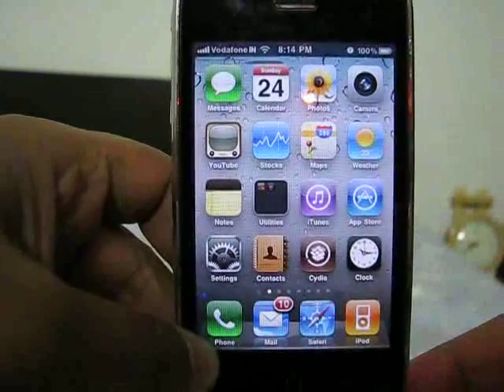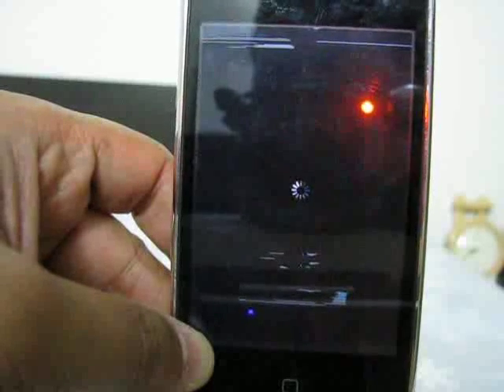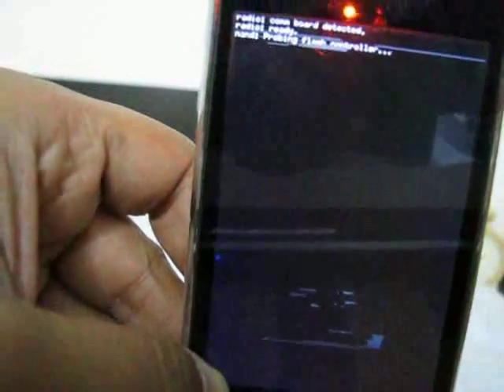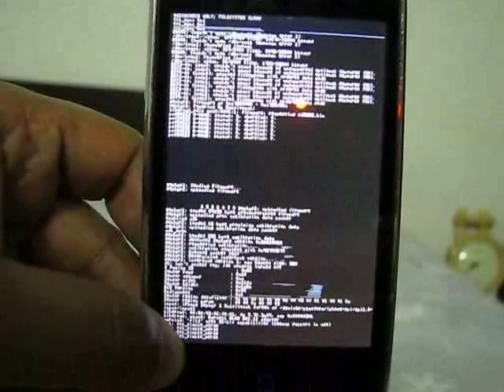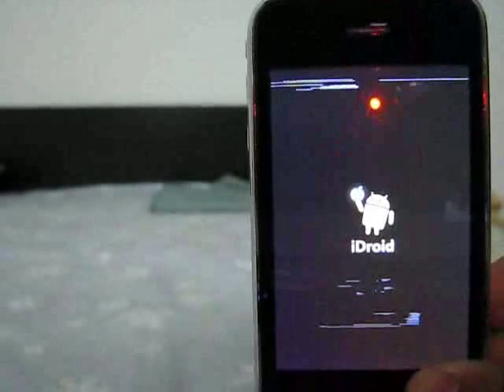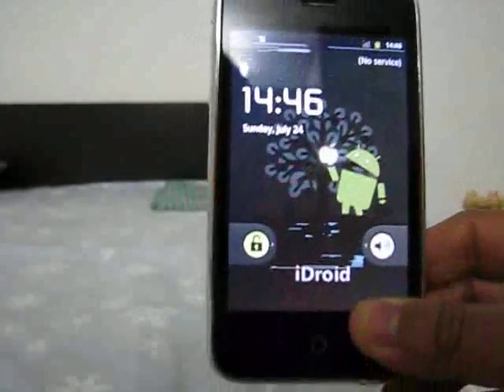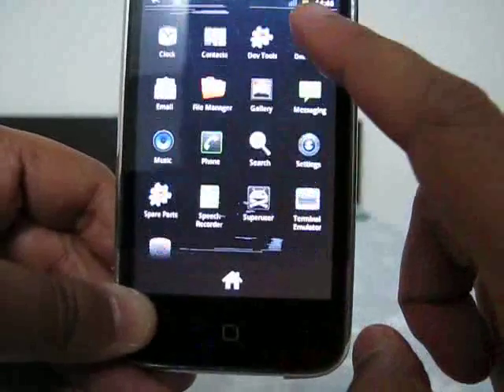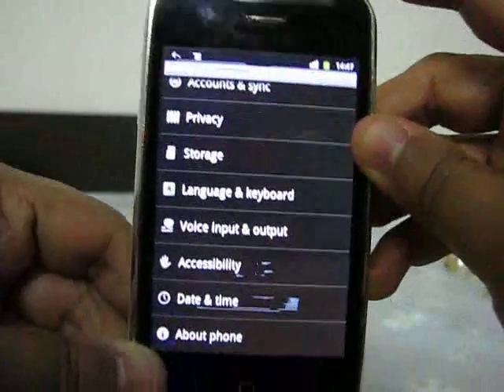iPhone Android Dualboot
Managed to Dual boot my iPhone 3G into Android 2.2 ans iOS 4.1